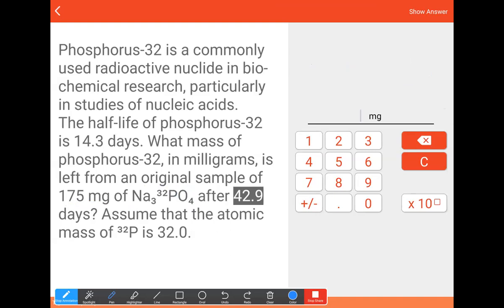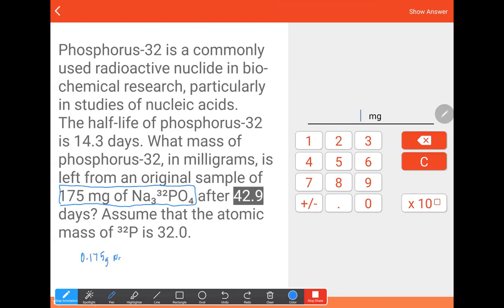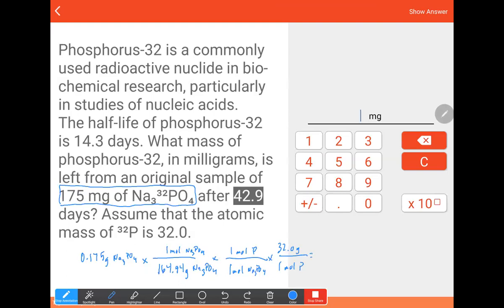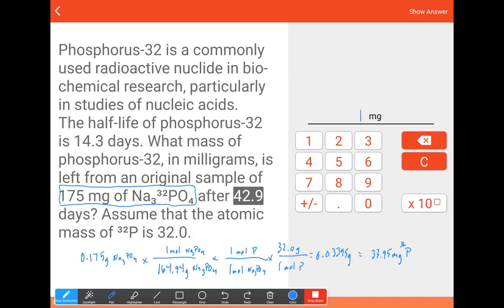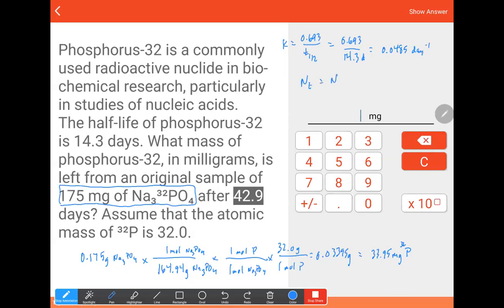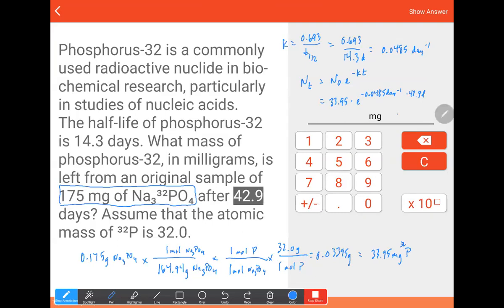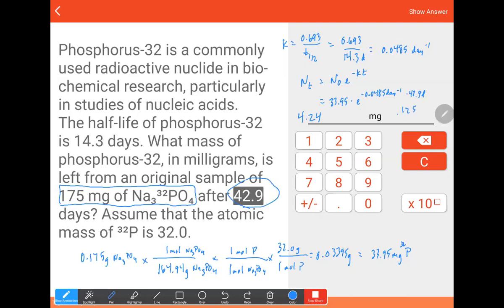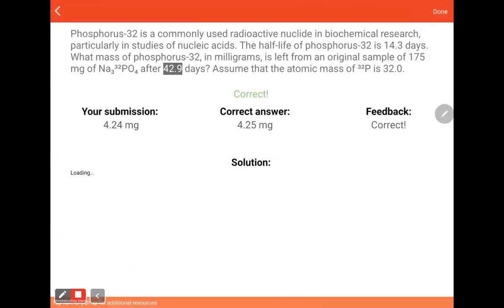Calculations of Nuclear Decay Kinetics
This video is designed to help students working on Aktiv Chemistry homework. It covers how to use first order decay kinetics calculations to solve for remaining mass of a radioactive nuclide. This includes solving for original milligrams of the nuclide and then determining the remaining after some time has elapsed.